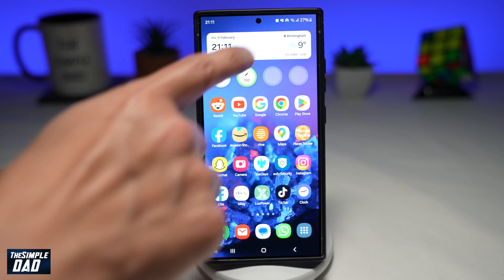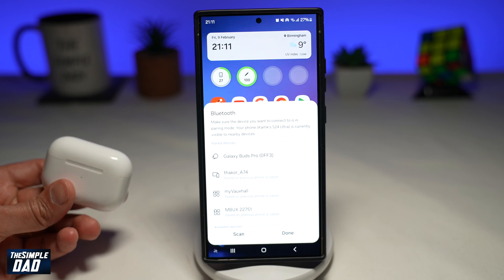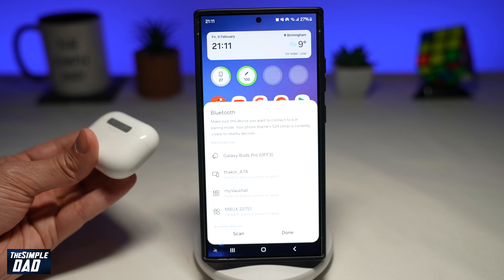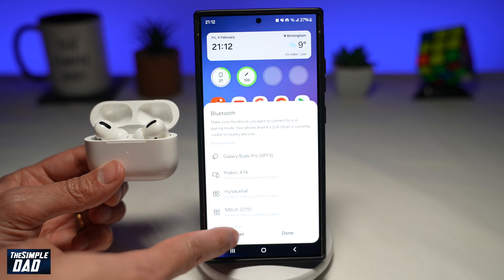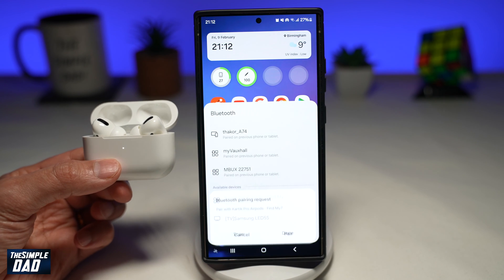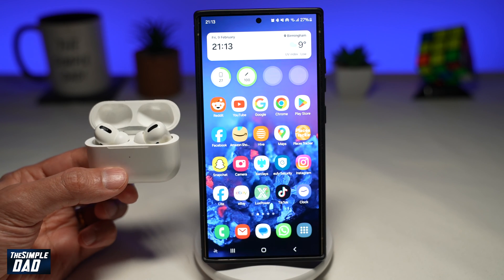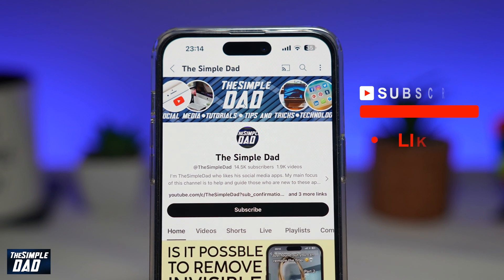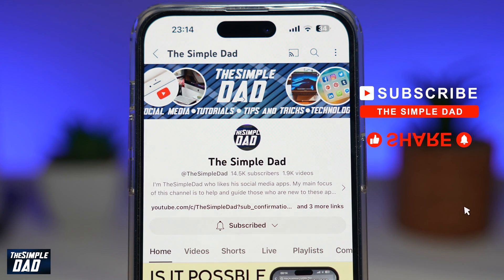How to Connect Apple Airpods Pro to Android Phone | Connect Airpods to S24 Ultra 2024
00:00 Intro
00:10 Like or no Like
00:20 How to Connect Apple Airpods Pro to Android Phone